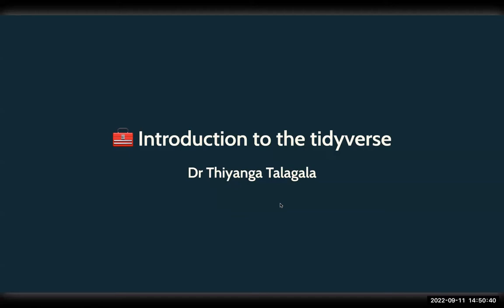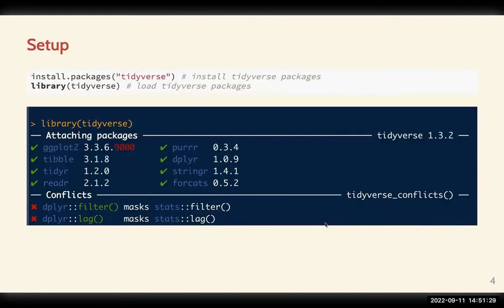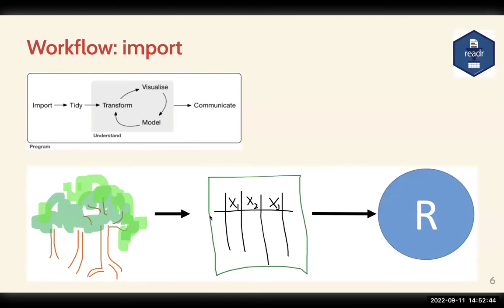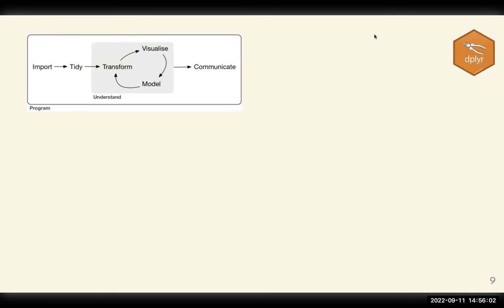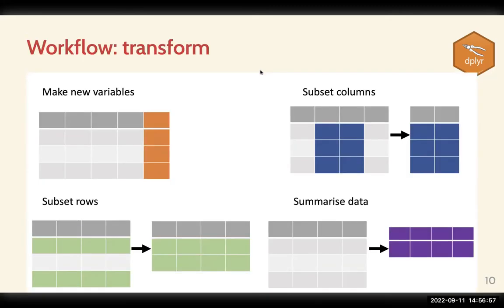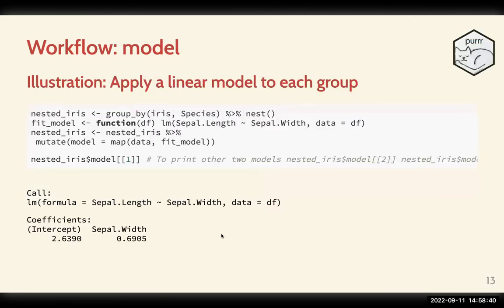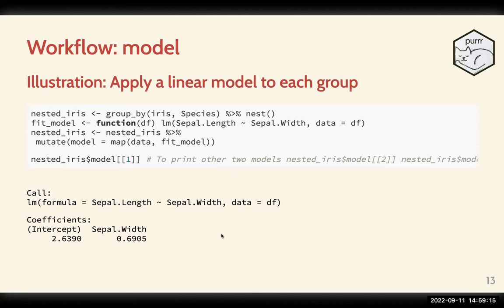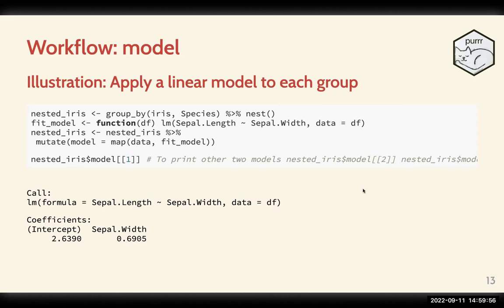Introduction to tidyverse